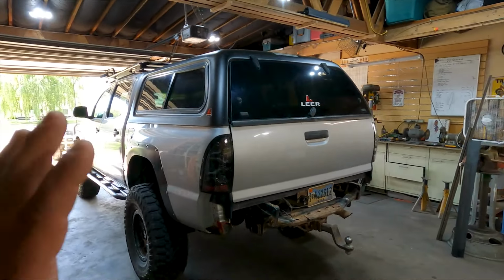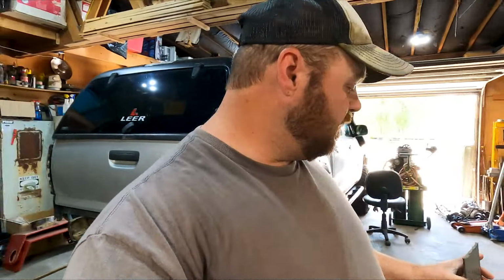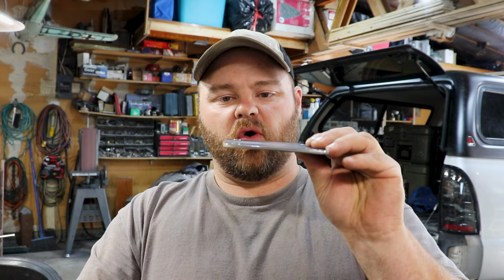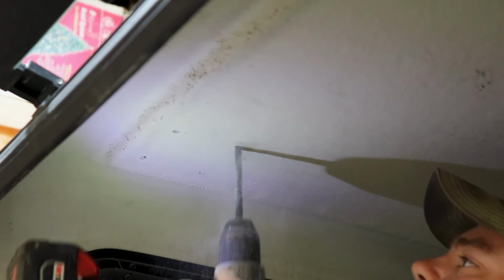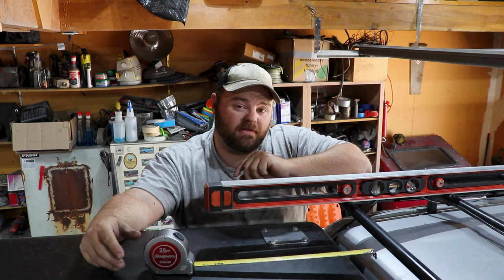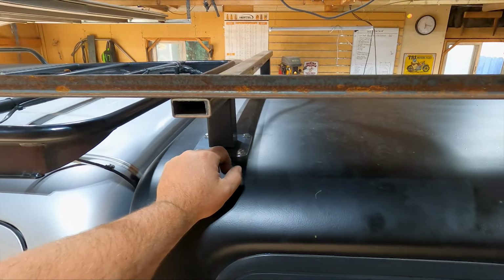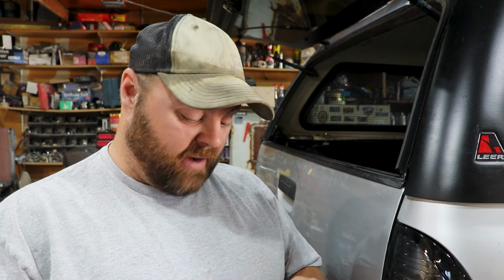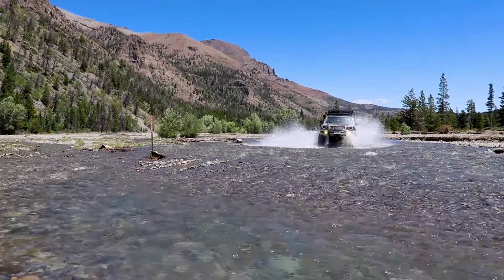D.I.Y. Overland Canopy Built Part 2 - Overland Garage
Hello everyone! So your wanting to put a topper on your truck but you don't want to brake the bank doing it well in this multi part series where I will show you how to build a overland canopy on a budget!

In this video I will be fabricating load supporting bars to mount on top of the canopy.

Camping Gear I use:

Portable Gas Fire Pit
Portable Gas Fire Pit Caring Bag
Portable Water Container, Military Style, 5 Gallon
Portable Camping Stove
Blackstone 22" Tabletop Grill
5 Pound Propane Tank
6 Feet Low Pressure Propane Hose with Regulator
12" Cast Iron Skillet
5 Quart Pre-Seasoned Cast Iron Camp Dutch Oven with Lid
Camping Lantern Rechargeable
Dometic GO Compact Camp Chair
PORTAL Lightweight Aluminum Folding Square Table
Folding Outdoor Camp Cooking Table with Storage Organizer
VL45 Portable Refrigerator
Portable Buddy 9,000 BTU Propane Gas Radiant Heater
Mr. Heater Buddy Series Hose Assembly
HotHands Hand Warmer

Adventure Gear I Use On My vehicles:

7x6 Led Headlights
4 Inch 90W LED Pods Lights
4 Inch Amber Round LED Driving Light
52 Inch LED Light Bar Single Row Flood & SpotBeam Combo
Dual Air Compressor 10.6 CFM with Digital Pressure Gauge
Heavy Duty Rapid Tire Deflator
15 Watt GMRS MicroMobile® Two-Way Radio
Ultra-Compact AM/FM CB Radio
50 Channel GMRS Two-Way Radio
CB RADIO ANTENNA HEAVY DUTY SO-239 STUD MOUNT
4ft II FS Series Tunable Tip CB Antenna
Winch 10000 lb. Load Capacity Electric Winch Kit 12V Synthetic Rope
Synthetic Soft Shackle Rope (2-Pack)
Recovery Tow Strap (3" x 20')
MAXTRAX MKII Safety Orange Vehicle Recovery Board

Tires I Stand behind:

Yokohama Geolandar M/T G003 LT315x75R16
Yokohama Geolandar M/T G003 32x11R15
MAXXIS 33X10.50R15LT RAZR MT
General Grabber X3 All-Terrain Radial Tire - 33X10.50R15
Falken Wildpeak MT01 31x10.50R15